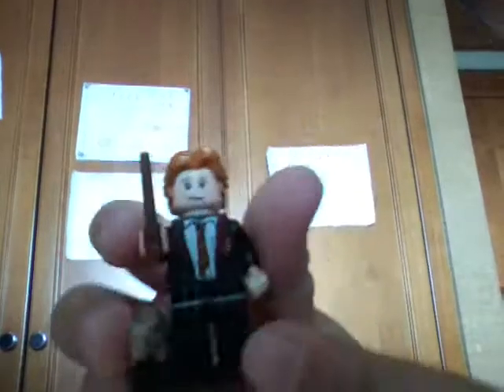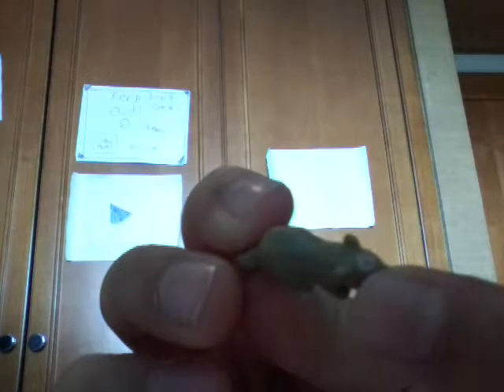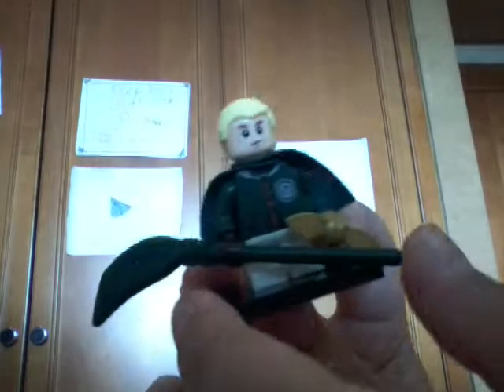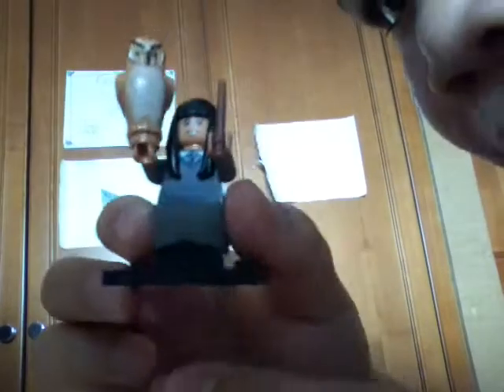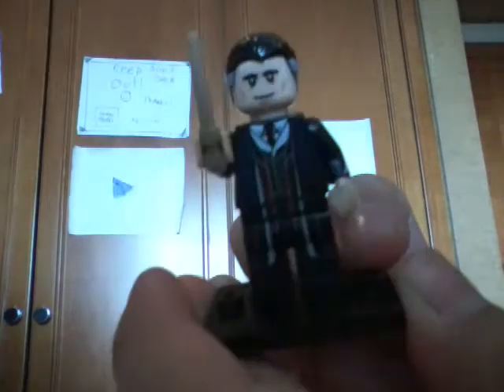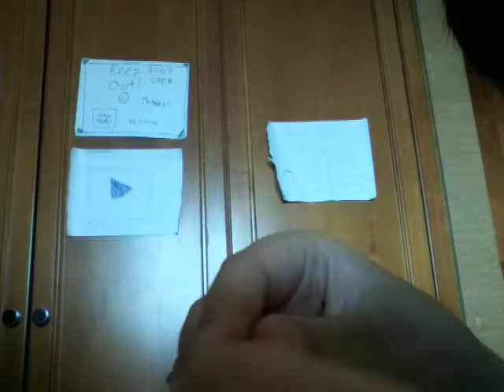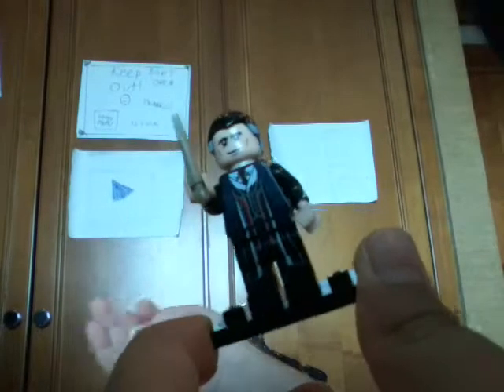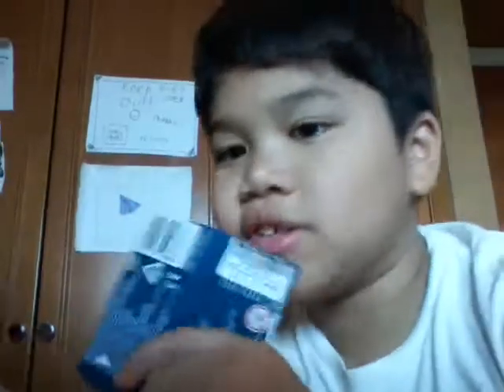lego harry potter minifigures series review